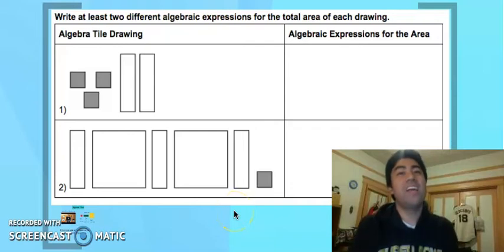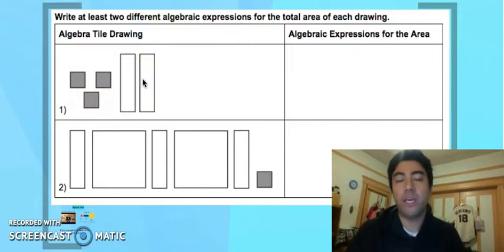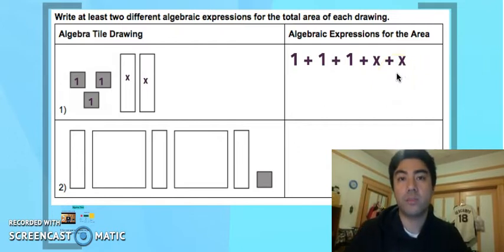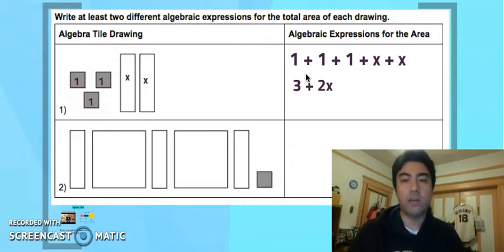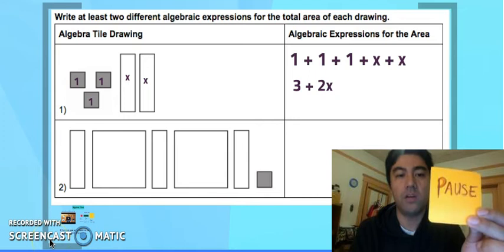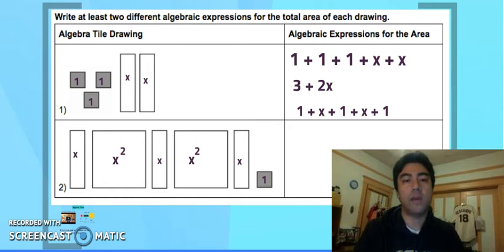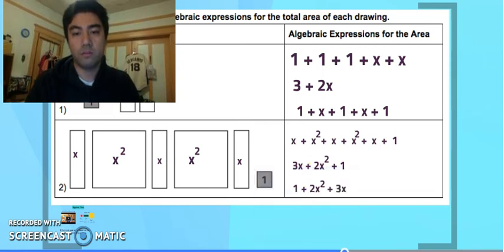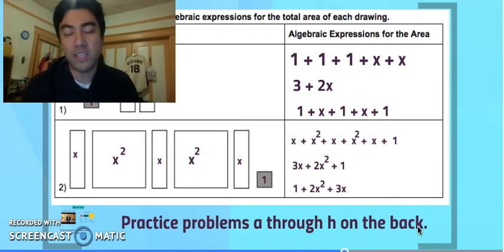Part 3 - Th/F, 2/22-23/18, Area of Algebra Tiles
Part 3 for Thursday/Friday, 2/22-23/2018 takes a look about how to find the area of a group of algebra tiles.